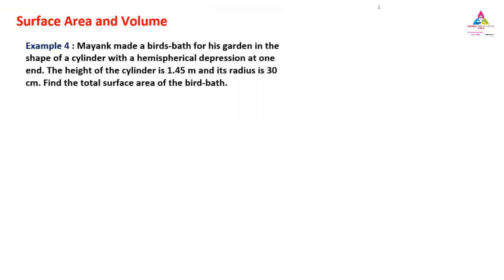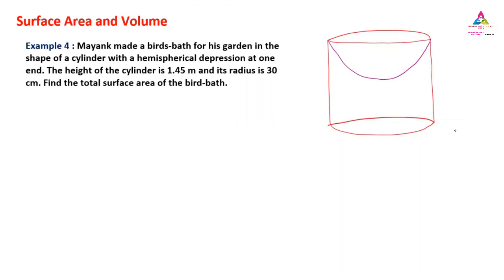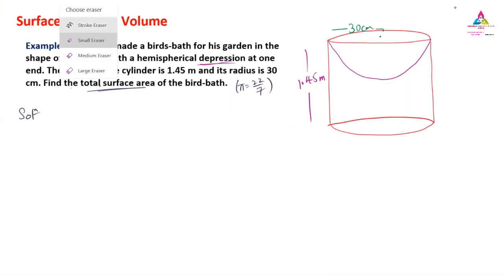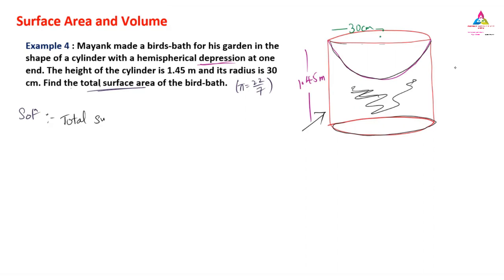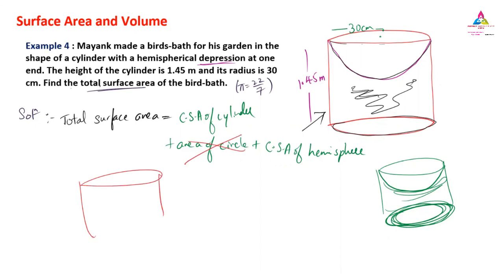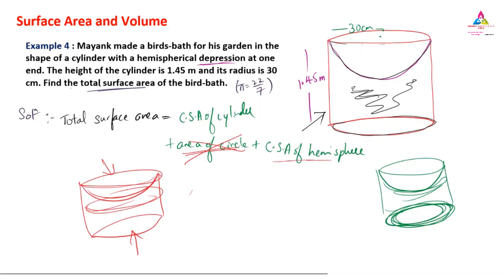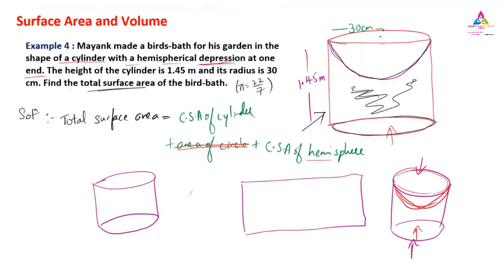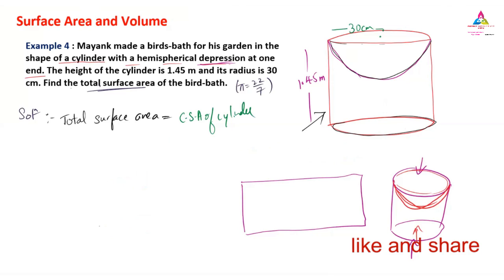Example 4 SURFACE AREA AND VOLUME introduction part 3 | class 10 mathematics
icse mathematics class 9